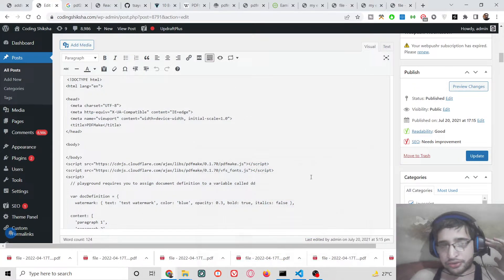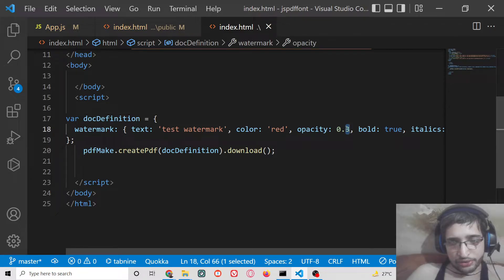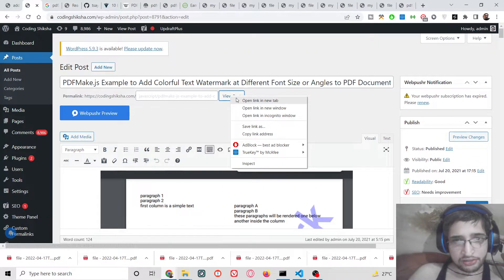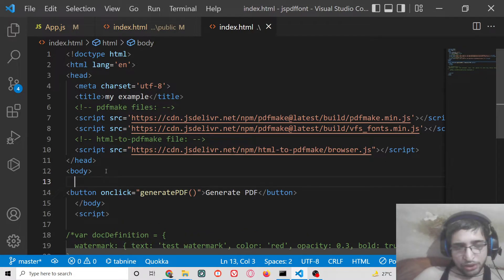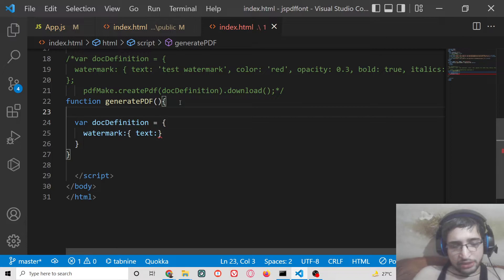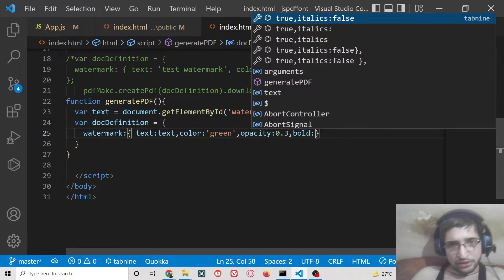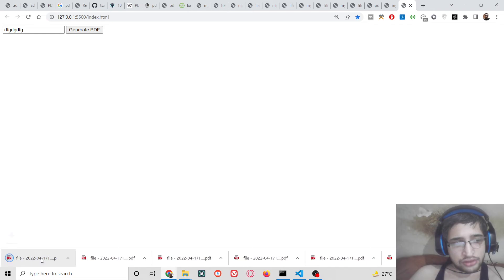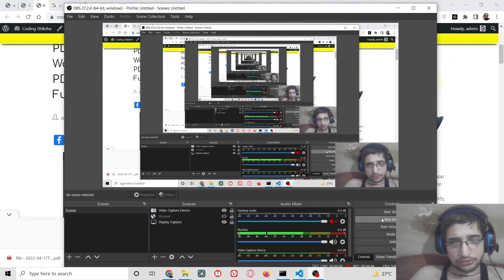PDFMake.js Example to Add Colorful Text Watermark at Different Font Size or Angles to PDF Doc in JS